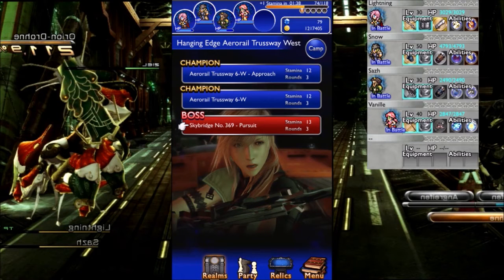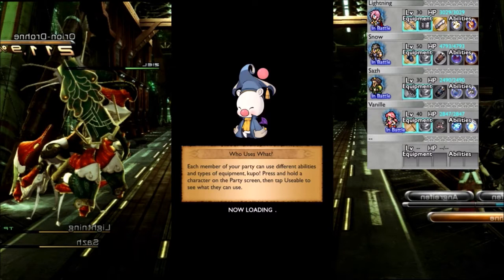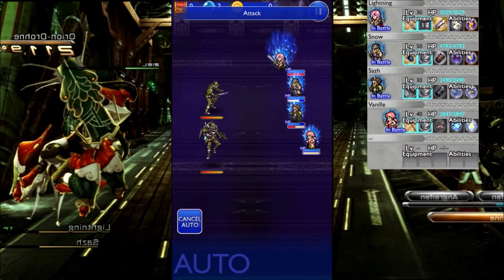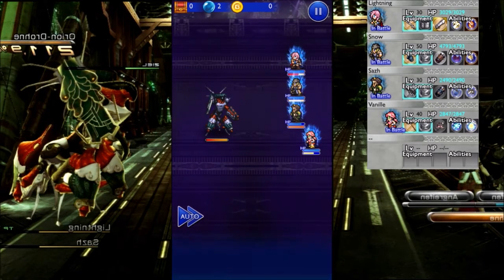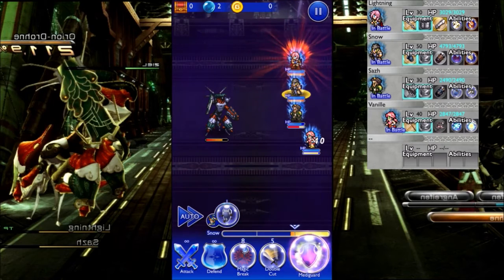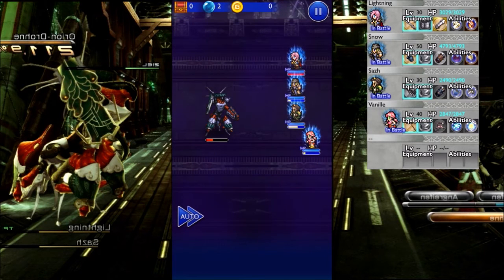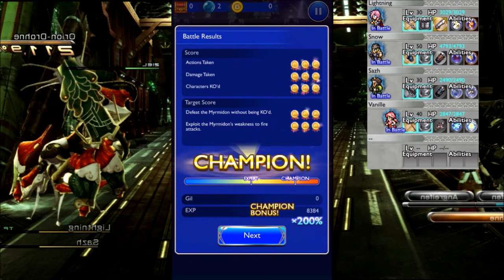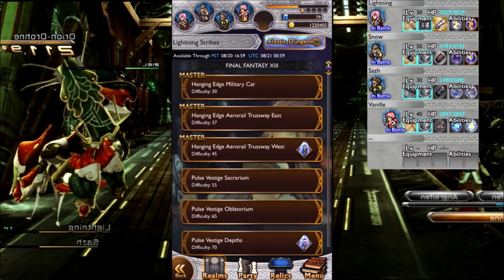Myrmidon FFXIII [Elite] Event Walkthrough ☆☆☆ | Final Fantasy Record Keeper FFRK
Look ↓↓↓ Below for additional tips

HP: 53000
Attack: Deal physical damage to one target.

Debuff Vulnerabilities: Slow, Stop, Paralyze, Blind, Poison & Berserk

Battle Breakdown: Power Break and Protectga is all you need. You can bring intimidate if you are having trouble.

Recommended abilities: Protectga, Power Break
Recommended RW: Any